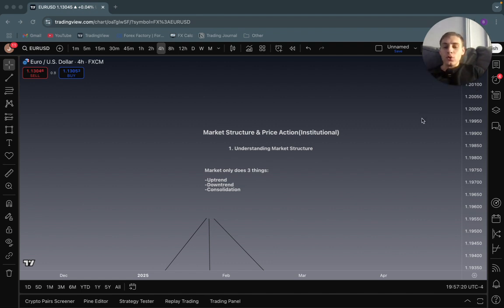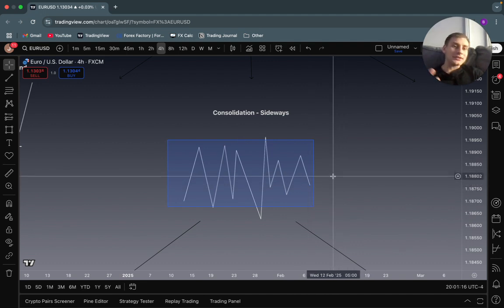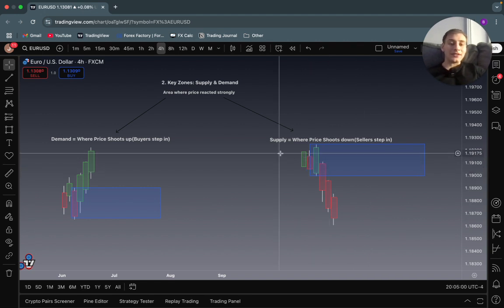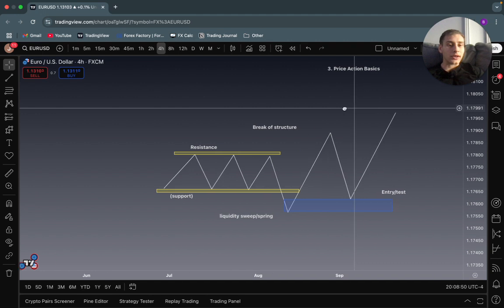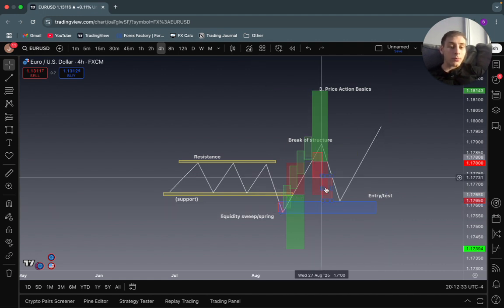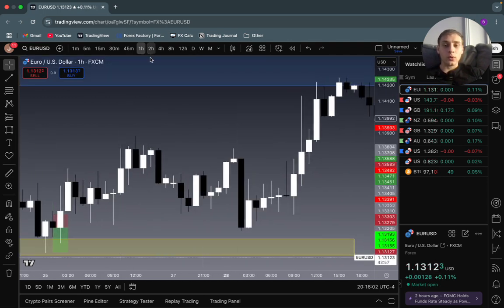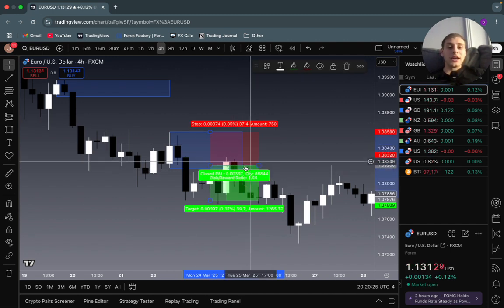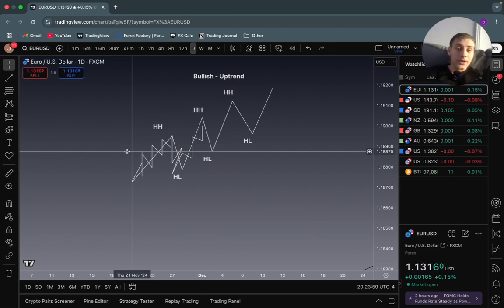Bootcamp Day 2: Market Structure & Price Action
For years, I thought learning more about trading was the answer. The more I learned, the more frustrated I became. It wasn't until I realized the biggest thing holding me back wasn't my knowledge. It was my ability to consistently execute what I already knew. If that sounds like you, you're in the right place.

DM me "EDGE" on Instagram to see if my 1-on-1 Trader Performance Mentorship is the right fit for you.

Use Code: BRANDONSKI

TRADE COPIER I USE

Trading involves substantial risk and is not suitable for every investor. Past performance does not guarantee future results. Always do your own research and consult with a qualified financial professional before making any trading or investment decisions.

I am not responsible for any profits or losses resulting from the use of the information shared in my videos.